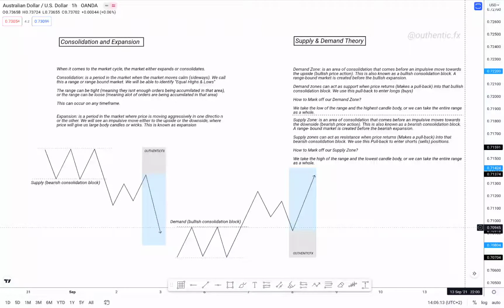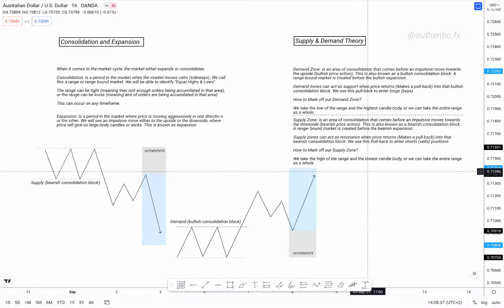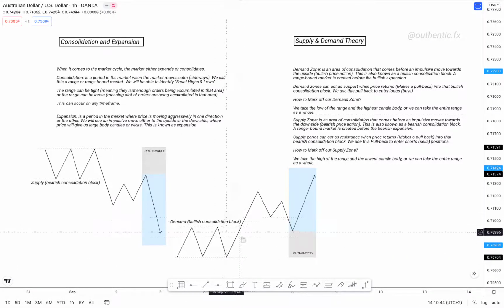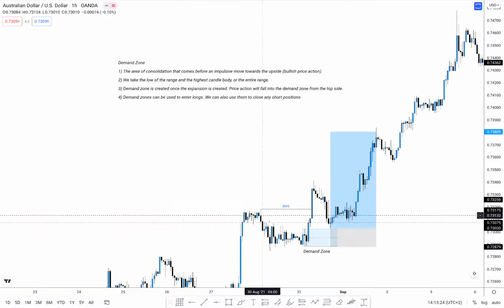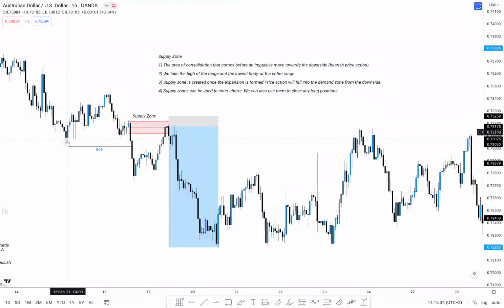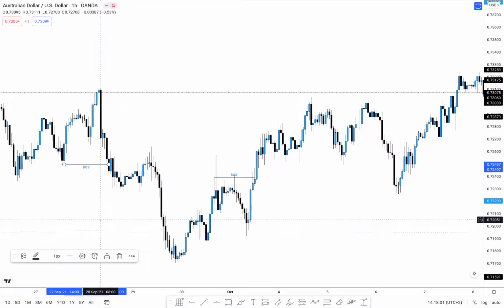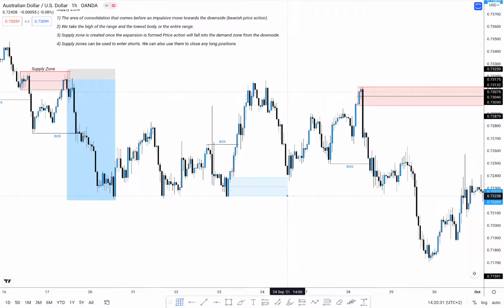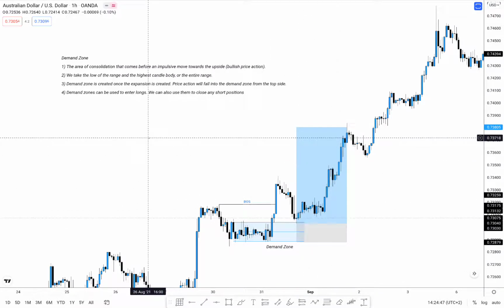Supply and Demand | 2022 Premium Mentorship | Smart Money Concepts